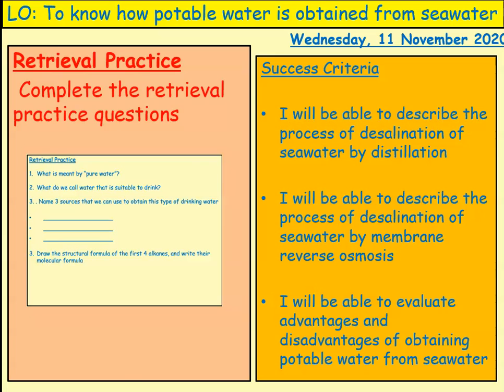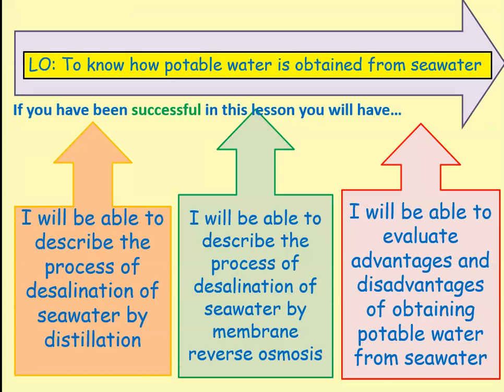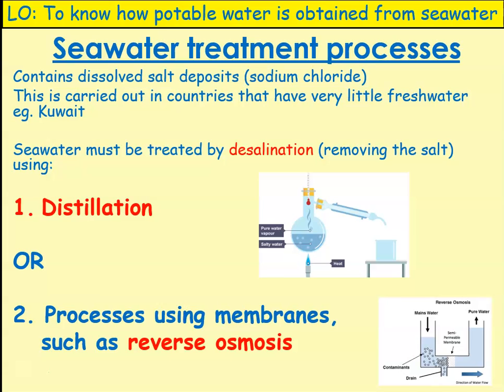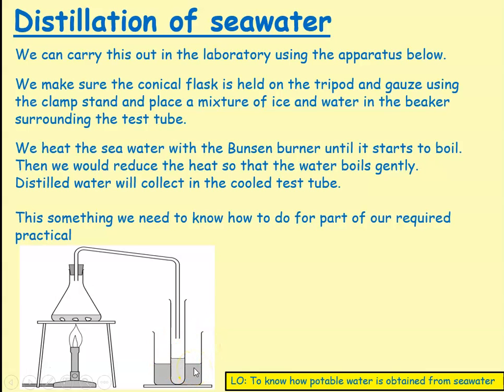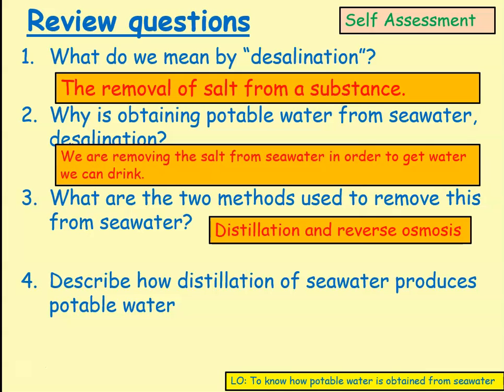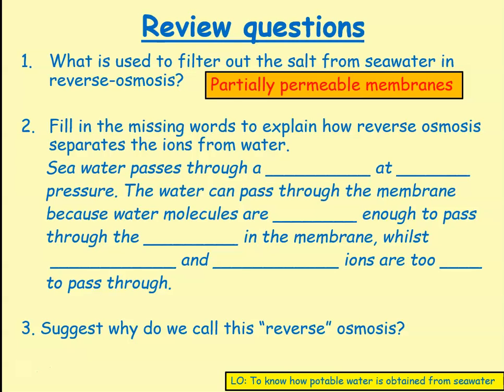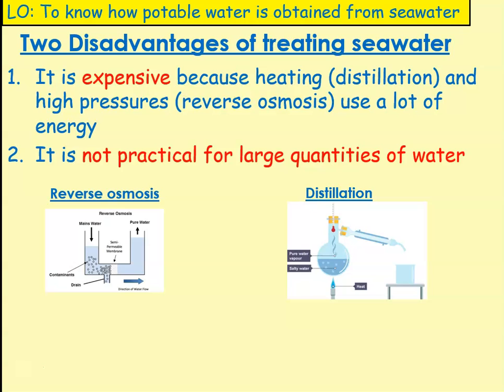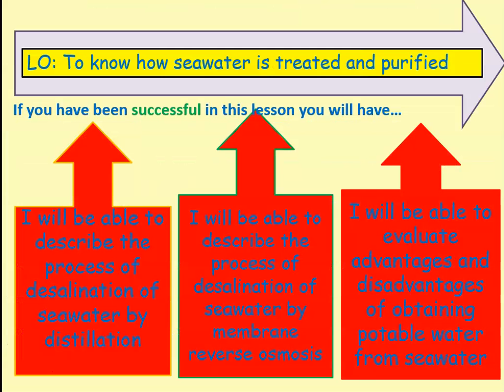Seawater treatment to portable water